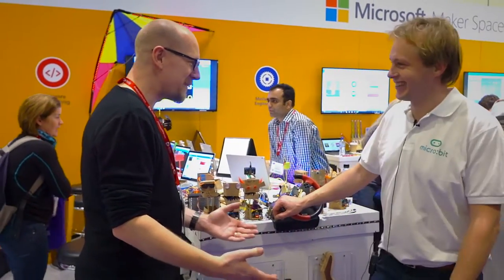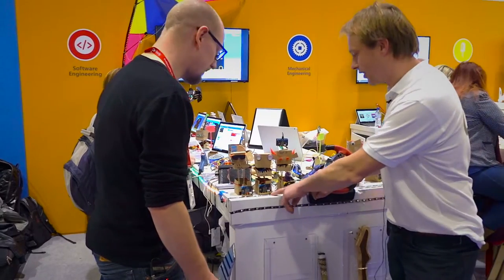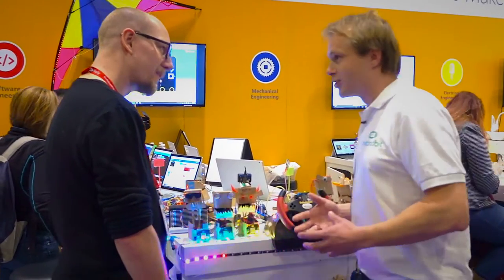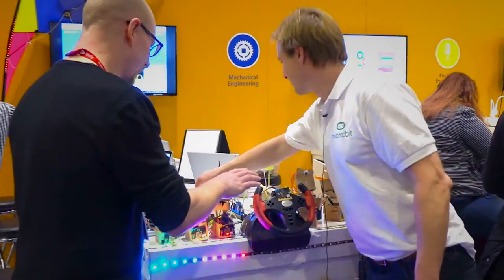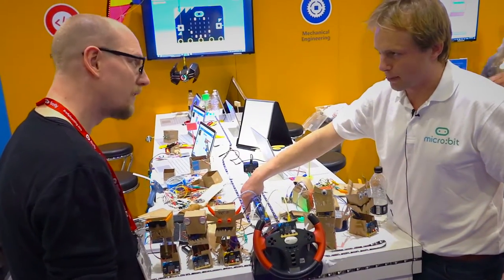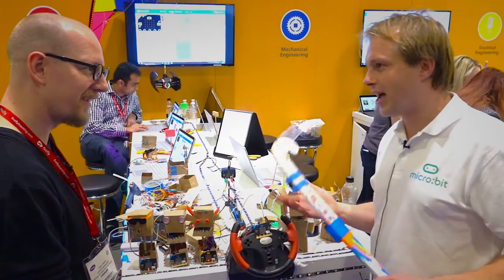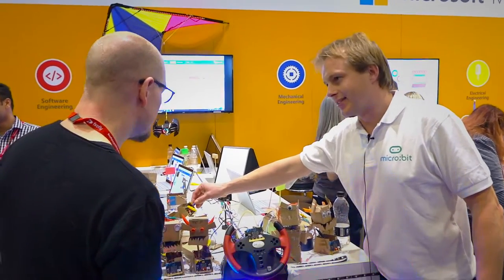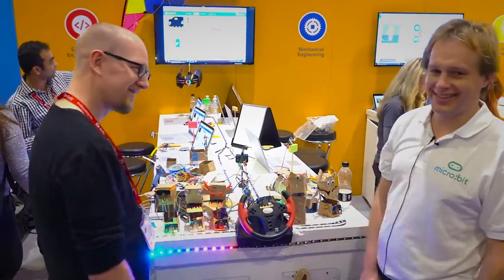Demoes and fun with Microbit at BETT 2017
Who: Carl Heath at RISE Interactive interviews Peli de Halleux at Microsoft Research in London at BETT 2017.

What: Peli demoes the Microbit using the Microsoft PXT editor, a web based editor that enables you to block program or use javascript to make projects using the Microbit.

RISE Interactive is an experimental IT & design research institute dedicated to the creation of groundbreaking user experiences. We offer expertise in interaction design, visualization, user behavior, sound design, games and entertainment.